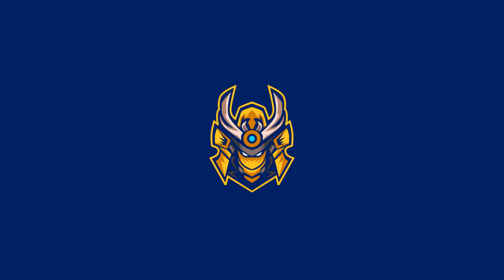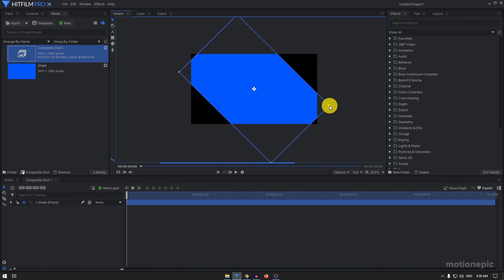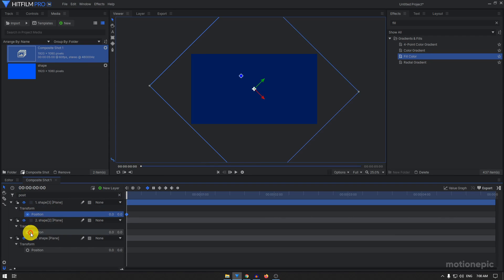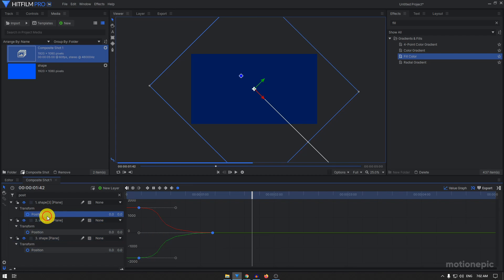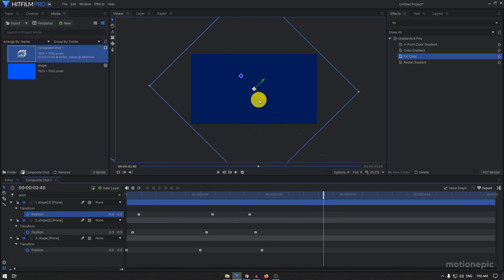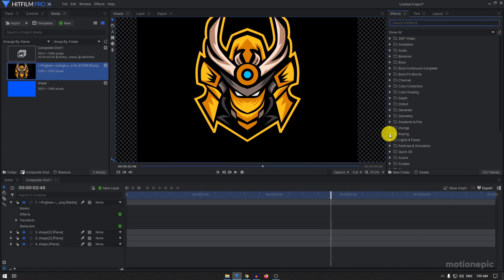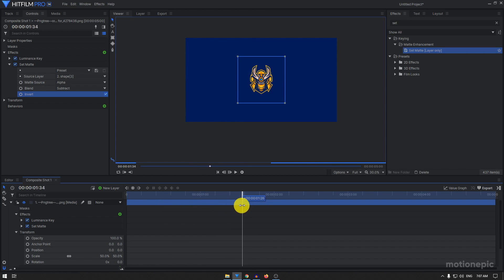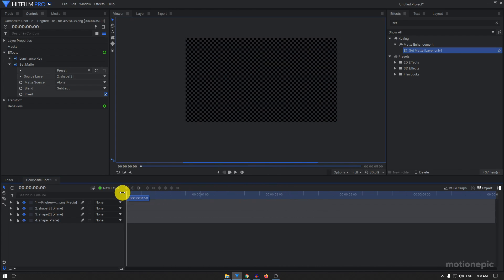Create a STINGER TRANSITION for livestreams - Hitfilm Tutorial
Hey, what's up creative people. Today we'll create a STINGER TRANSITION which we see in live streams. I hope you'll learn something new today. See you in another one.